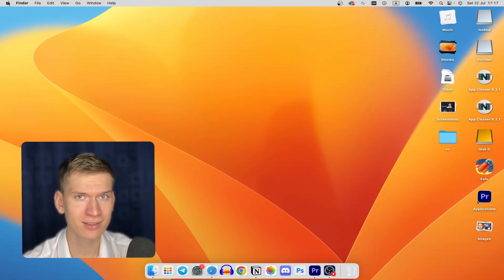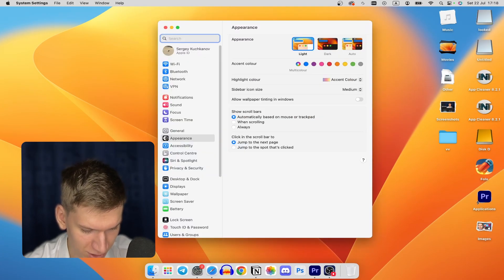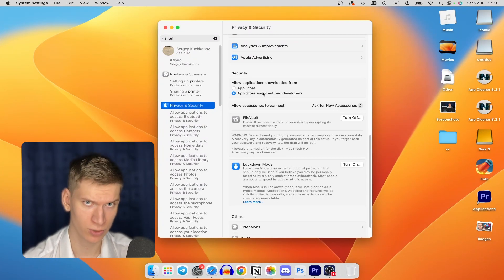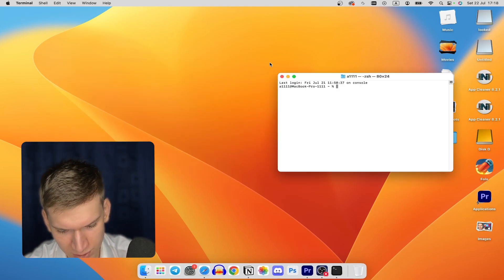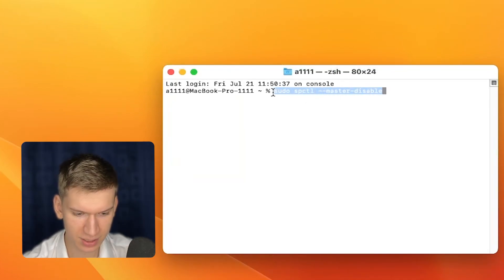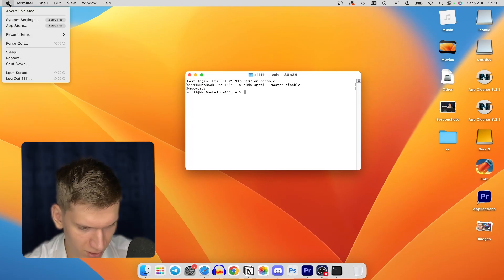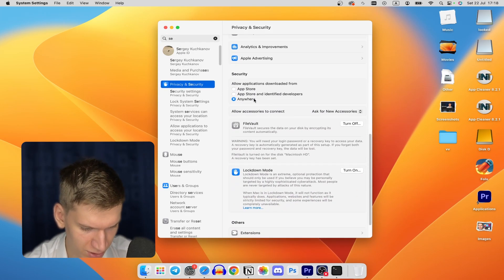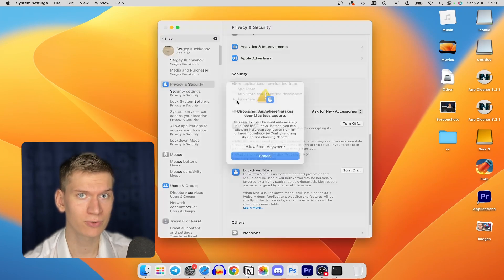How to FIX "Can’t be opened because it is from an unidentified developer" Error on Mac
If you encounter the "Unidentified developer" error on your Mac when trying to open an application, don't worry. This tutorial will guide you through fixing the issue. Learn how to bypass the security warning and open the app by adjusting your Mac's security settings. Follow the step-by-step instructions to allow apps from unidentified developers and ensure smooth access to the application without compromising your Mac's security. Overcome the "Unidentified developer" error with ease and continue using the desired apps on your Mac.